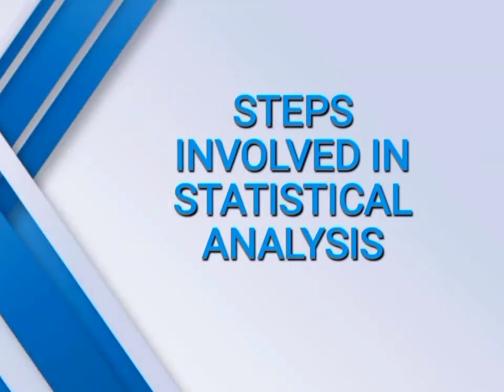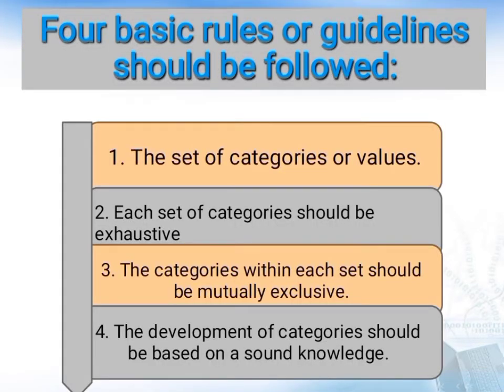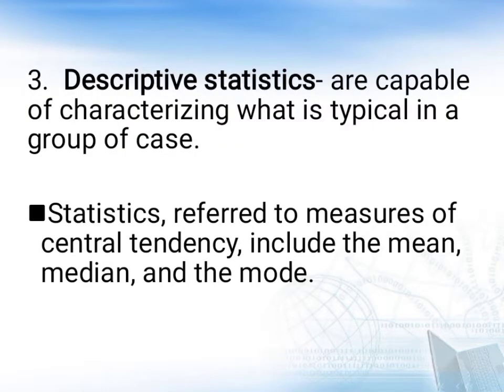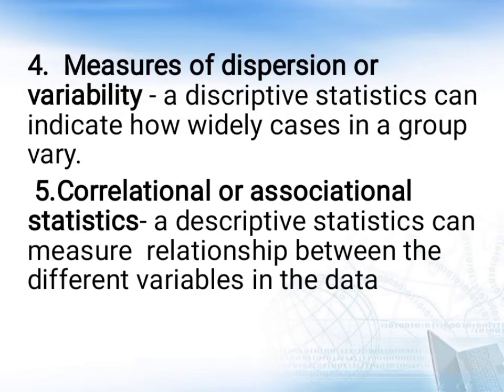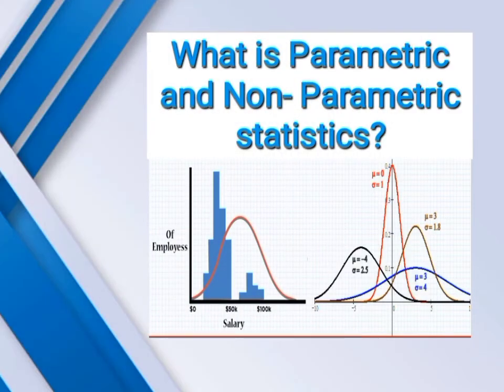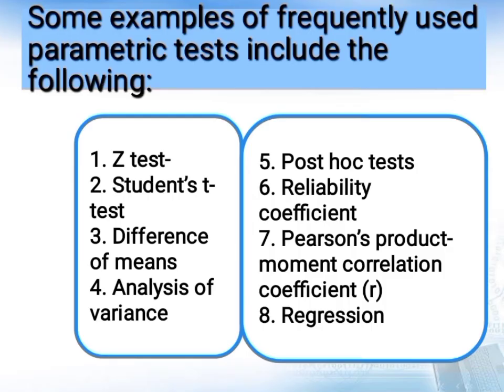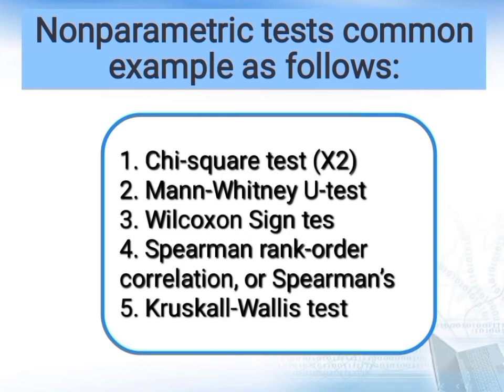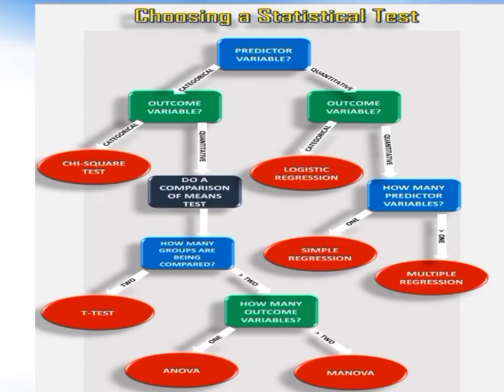CHAPTER 9: ANALYSIS OF DATA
Prepared by: ADELEN ONDOY BLIS 3A